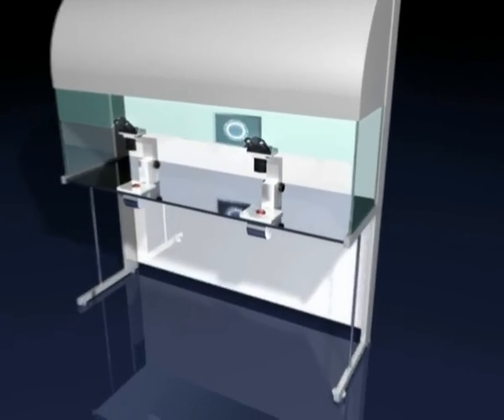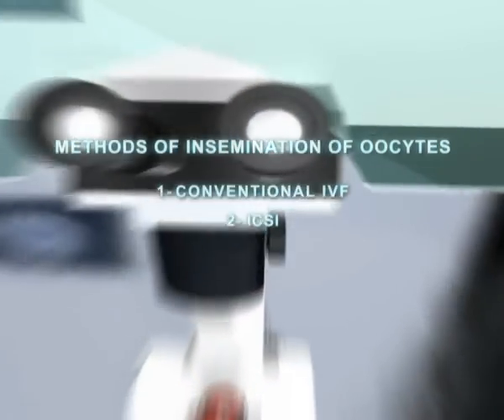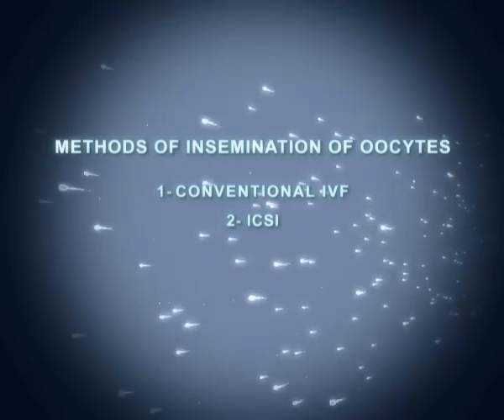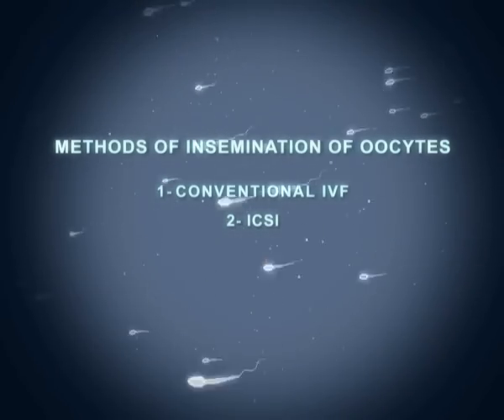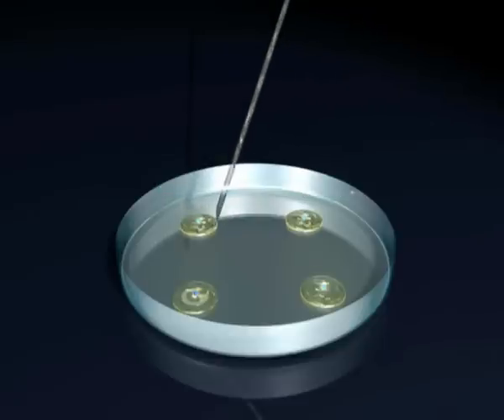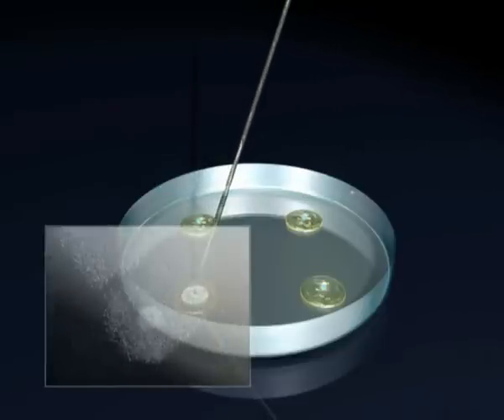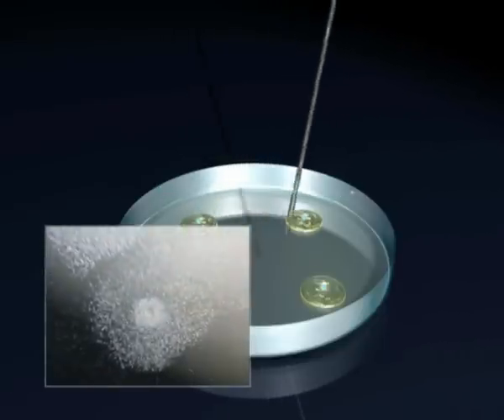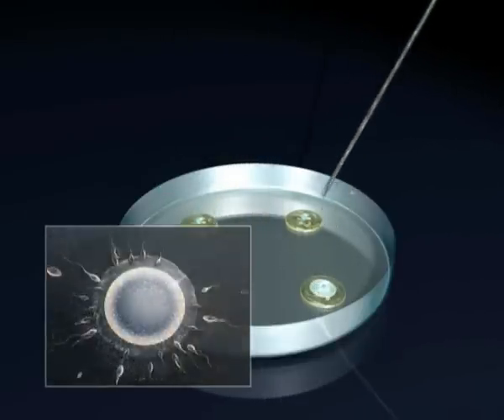✅ Fertilization of Oocytes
See how oocytes are fertilized in ICSI and conventional IVF

Χαλάνδρι 15231
Αθήνα

77 Ethnikis Antistaseos st.
15231, Chalandri
Athens
Greece